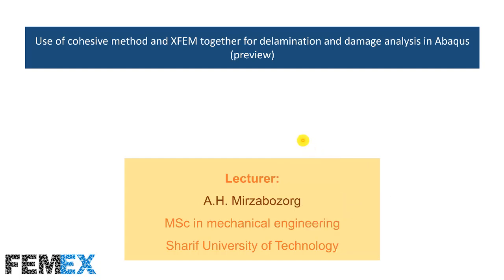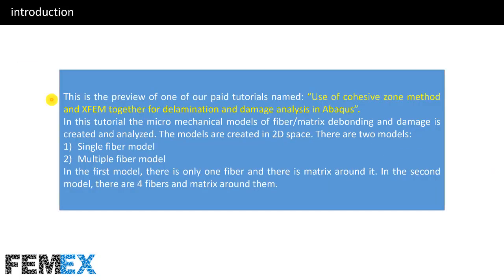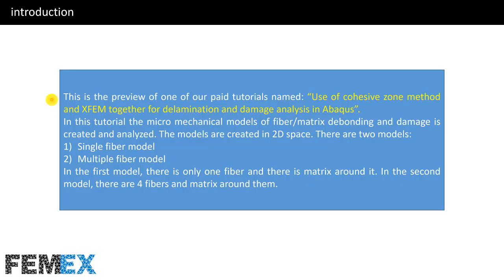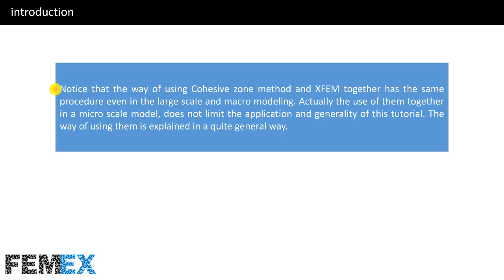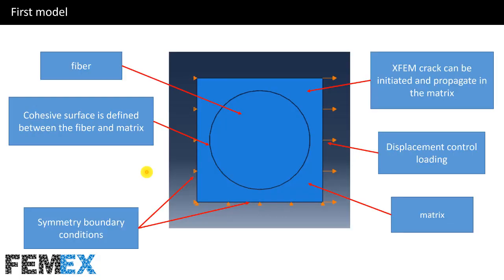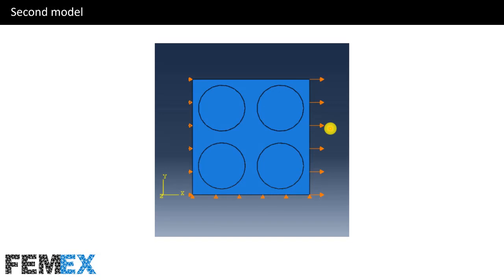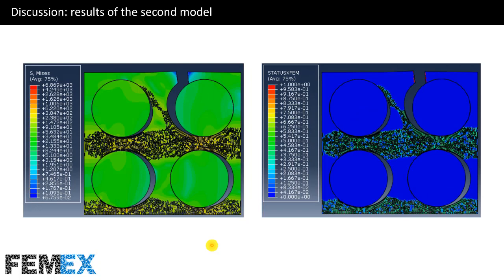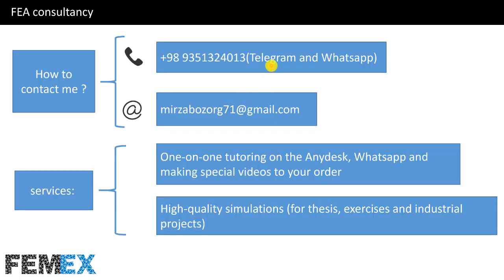use of cohesive method and XFEM together for delamination and damage analysis in Abaqus preview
This is the preview of one of our paid tutorials named: “Use of cohesive zone method and XFEM together for delamination and damage analysis in Abaqus”.
In this tutorial the micro mechanical models of fiber/matrix debonding and damage is created and analyzed. cohesive interaction is defined between fiber and matrix. the matrix is defined as an enrichment zone for XFEM analysis. The models are created in 2D space. There are two models:
1) Single fiber model
2) Multiple fiber model
In the first model, there is only one fiber and there is matrix around it. In the second model, there are 4 fibers and matrix around them. models are created step by step with detailed explanations. after the completion of the simulations, results are discussed. finally the equivalent stress-strain curve in x direction is plotted for each of the models and compared.

Package 1 specifications:
- cost: 60 EUR (must be paid by the PayPal or other payment methods according to your country)
- included files: tutorials, slides, Abaqus files (CAE, JNL, INP)
- models are created by using Abaqus 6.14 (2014)
- duration: 1 hour and 15 minutes
- size of the package: 250 MB
- level: advanced

Package 2 specifications:
- cost: 45 EUR (must be paid by the PayPal or other payment methods according to your country)
- included files: tutorials, slides

Package 3 specifications:
- cost: 20 EUR (must be paid by the PayPal or other payment methods according to your country)
- included files: Abaqus files (CAE, JNL, INP)
- level: advanced

table of technical content:
- how to define cohesive interaction in Abaqus/Standard solver
- how to define XFEM crack and enrichment zone for crack propagation
- how to set Abaqus/Standard solver for performing highly nonlinear fracture analysis
- how to obtain the equivalent stress-strain curve in micro models